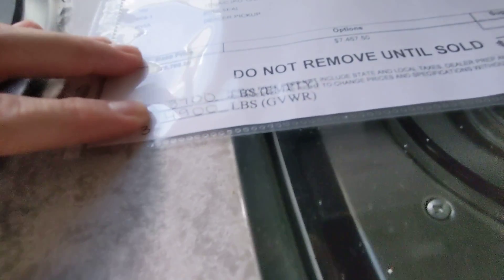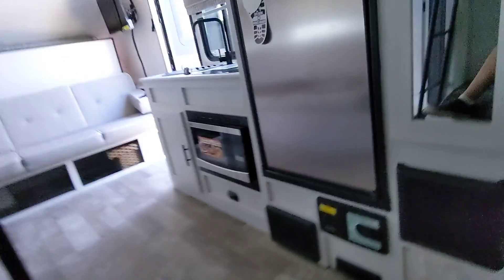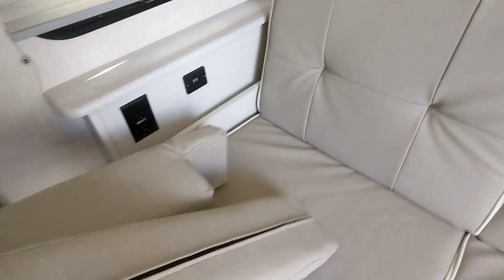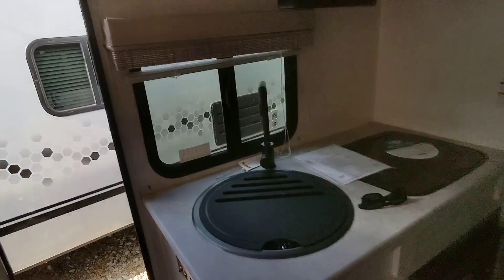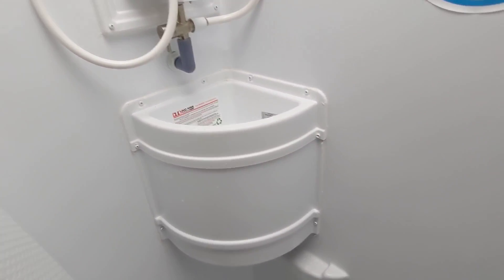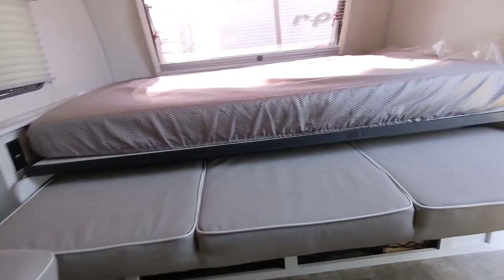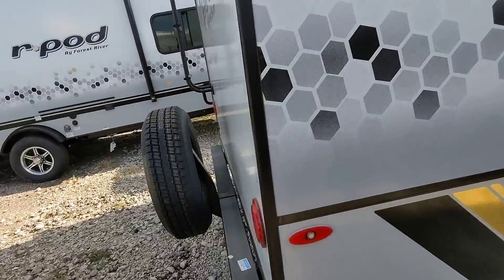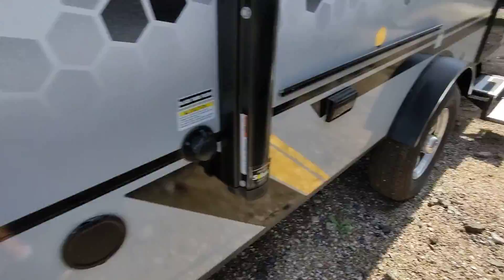Thank You Mitch